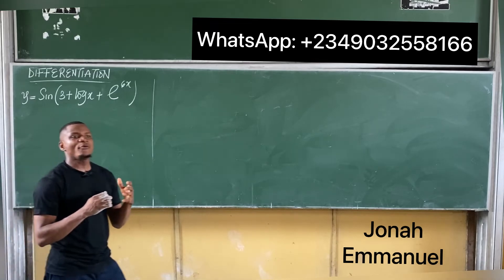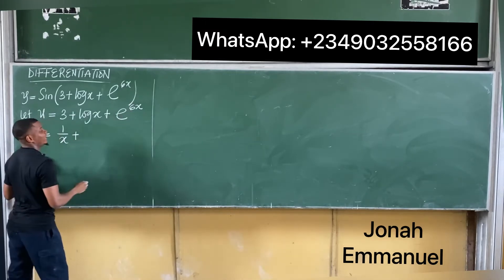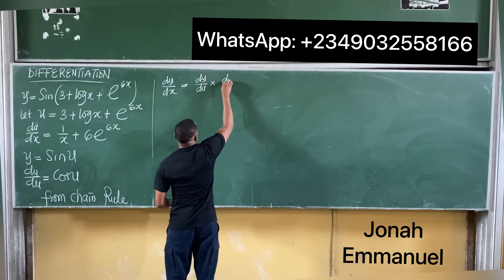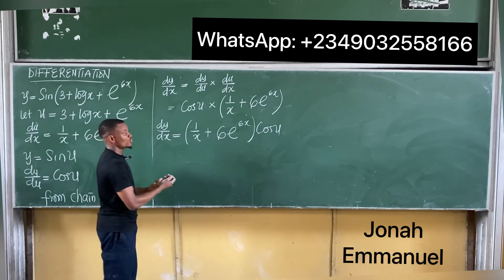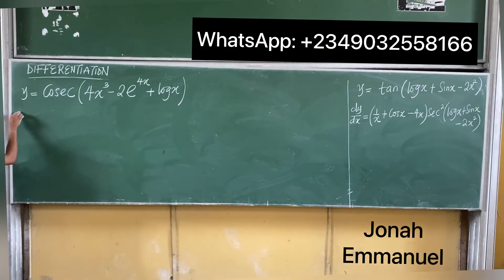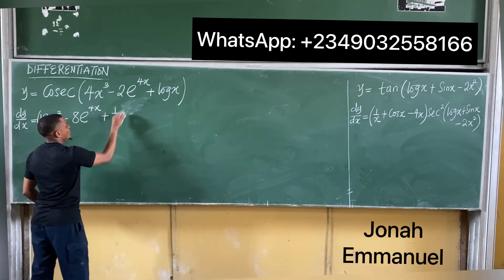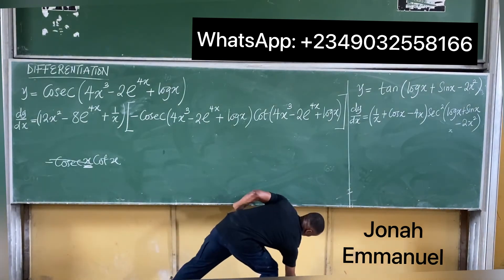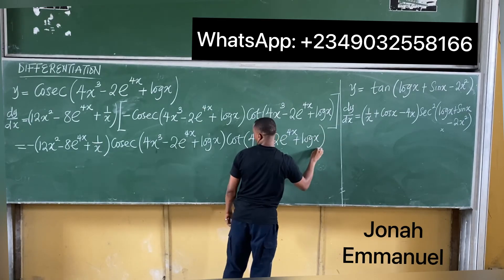Differentiation of Trigonometric Functions: How To Differentiate Trigonometric Functions.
This video teaches the Differentiation of trigonometric functions of sine, cosine, tangent, secant, cosecant, cotangent and their combination. If you want to learn how to differentiate trigonometric functions, watch this video.